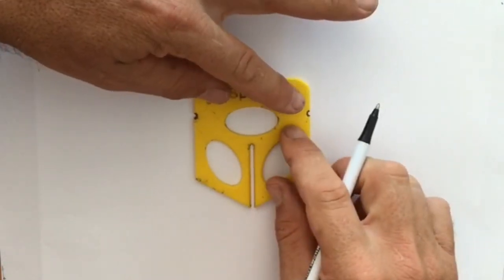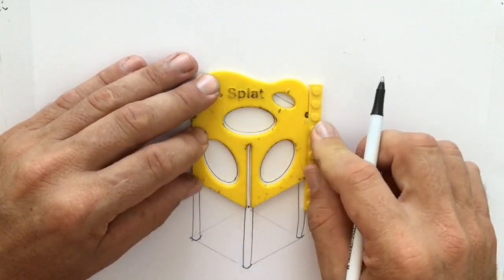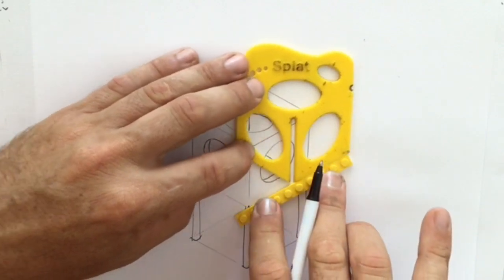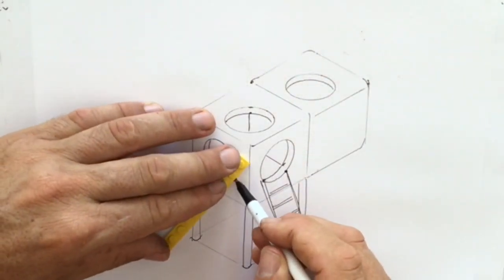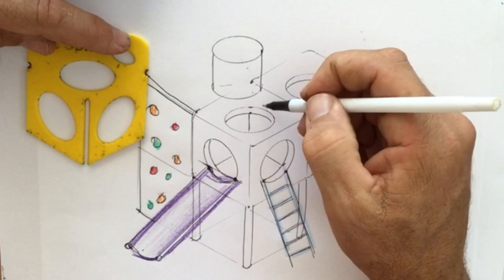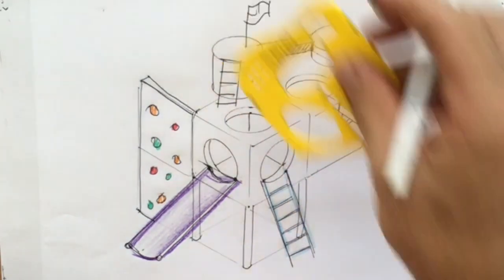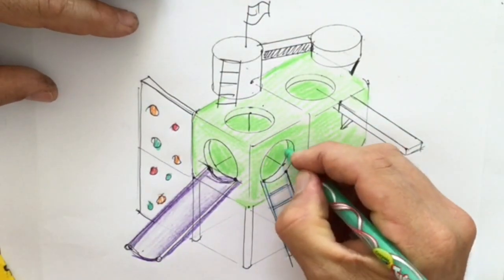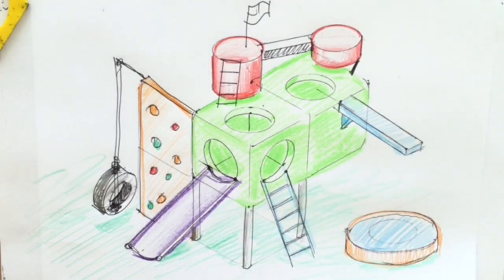Splat ® - Design a playground